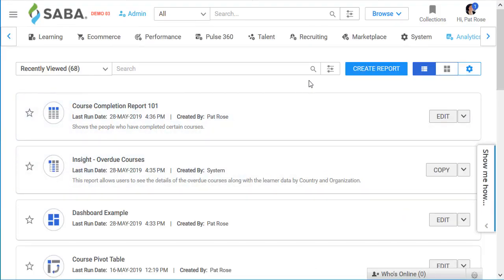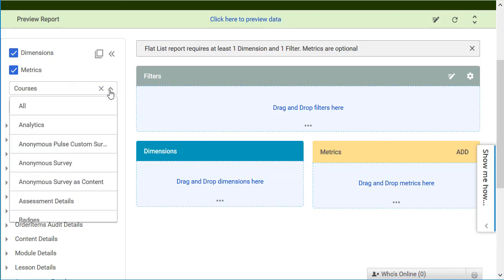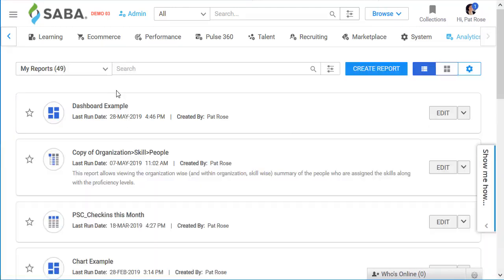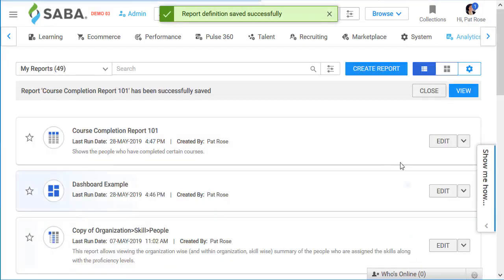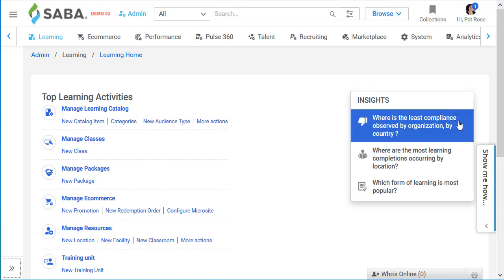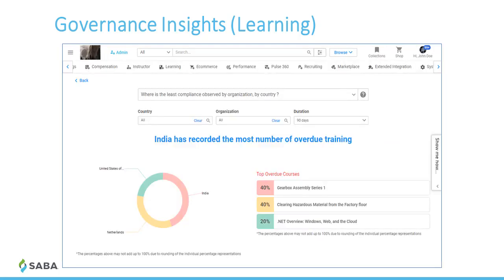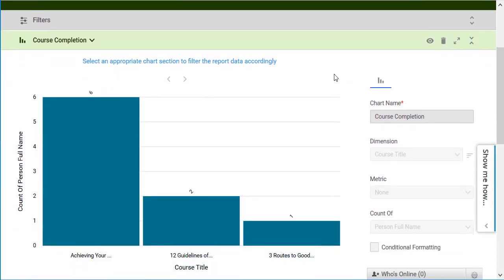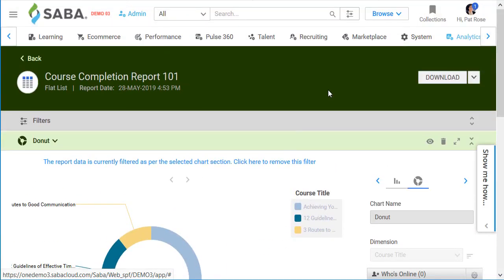Saba Cloud Update 44 Analytics Enhancements